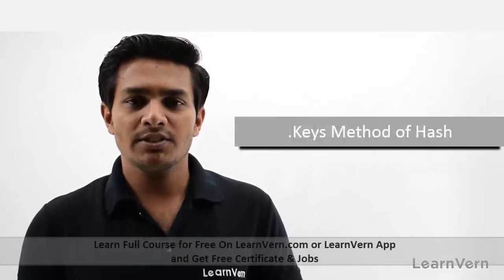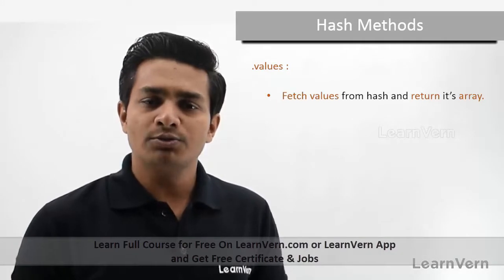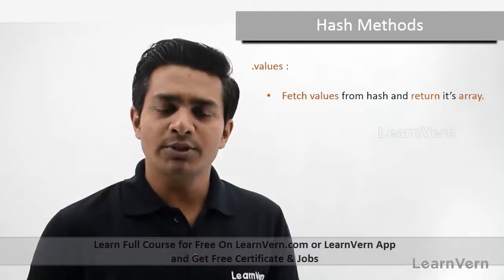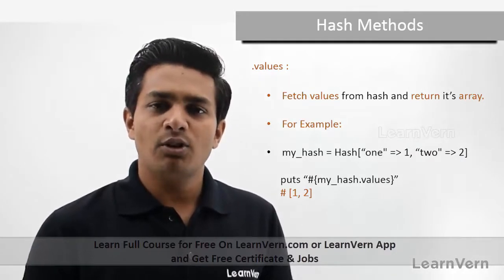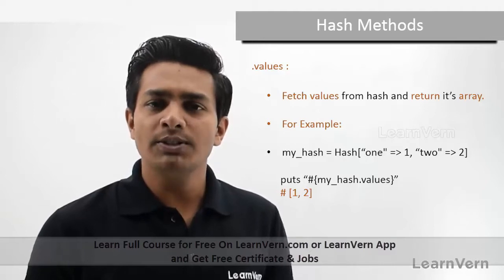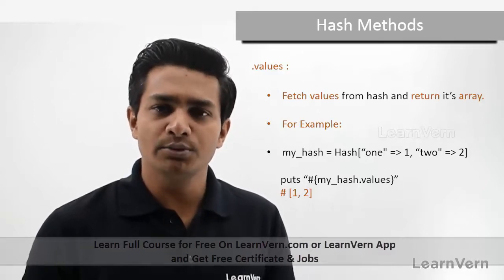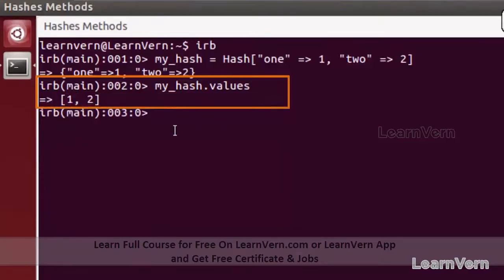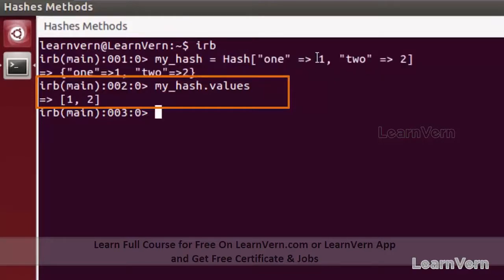Hash Methods Of Values in Ruby